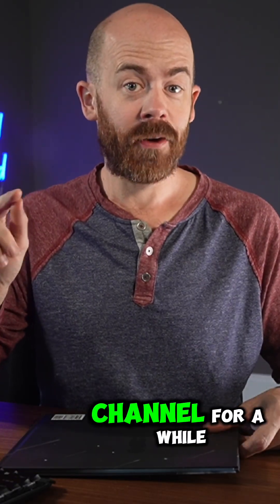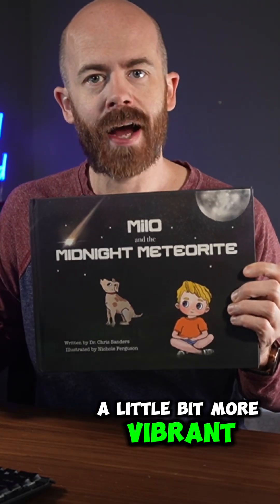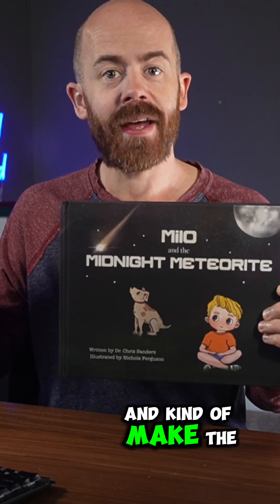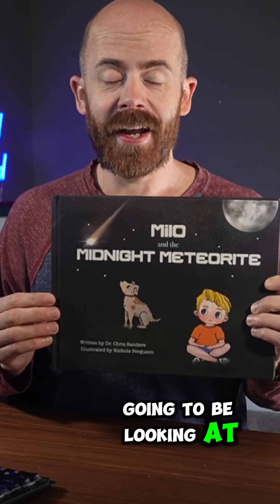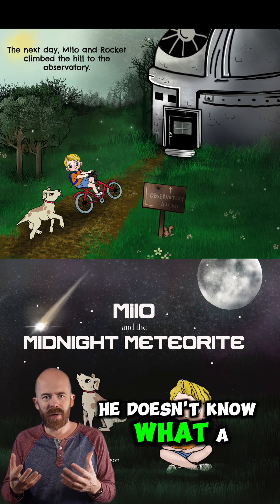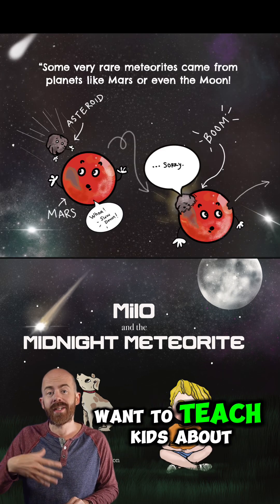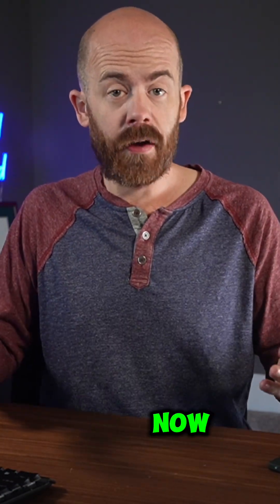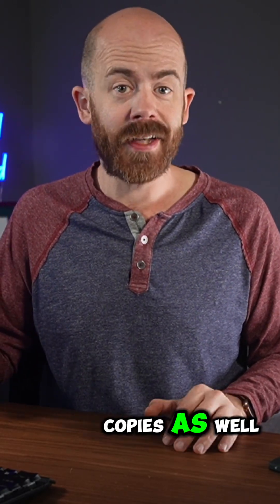Our Meteorite Kids Books is Here! Meet Milo and the Midnight Meteorite! ☄️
Our Meteorite Kids Books is Here! ☄️